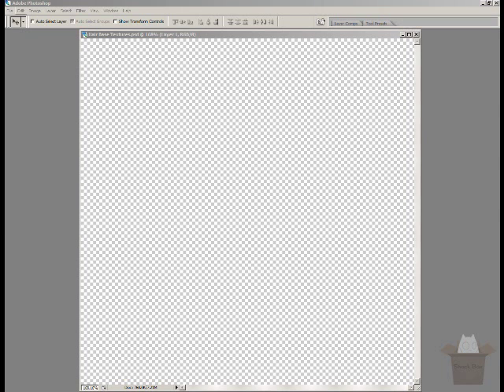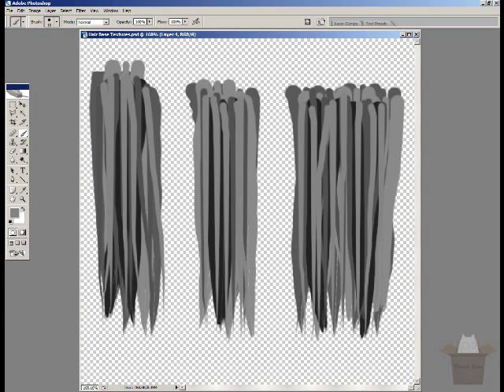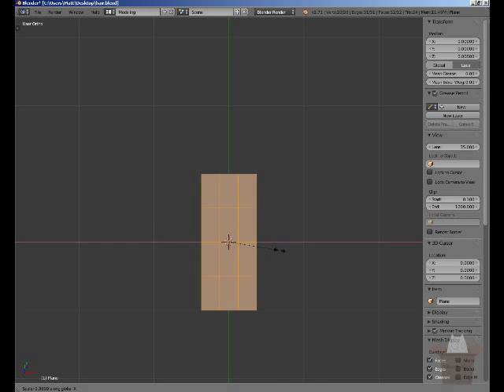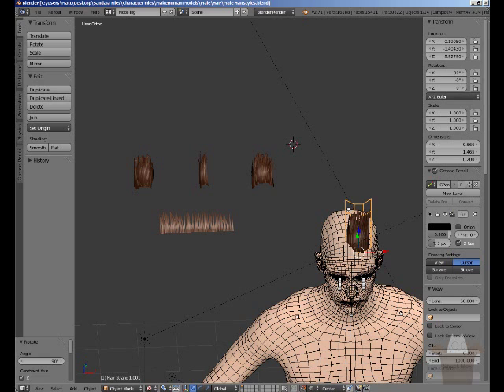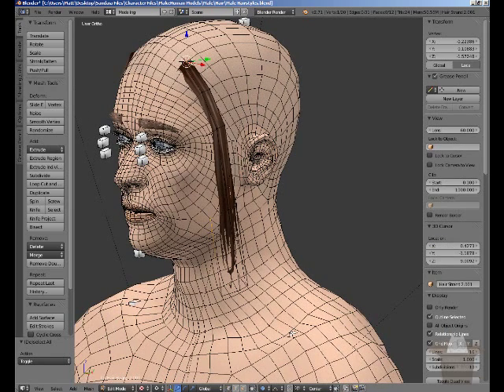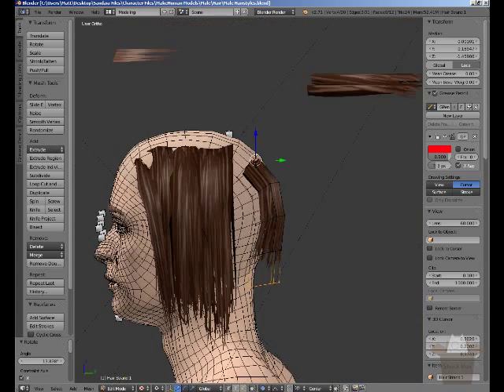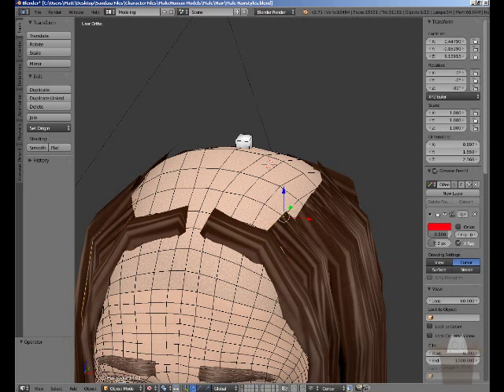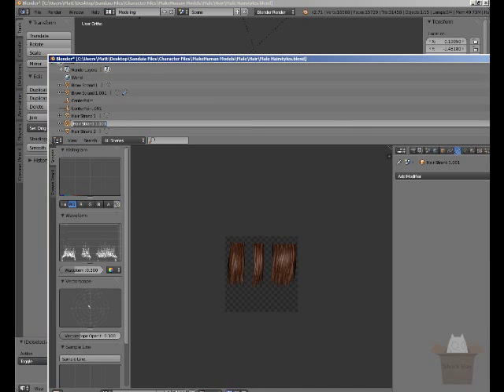Low Poly Hair In Blender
I found a small number of tutorials concerning polygon hair for Blender, but they weren't all that up-to-date, so I figured I would go ahead and make one, Hopefully this is helpful and teaches a thing or two for those interested in this kind of modeling.

If you're in need of knowing what shortcuts Blender has, I've found a great site that lists them